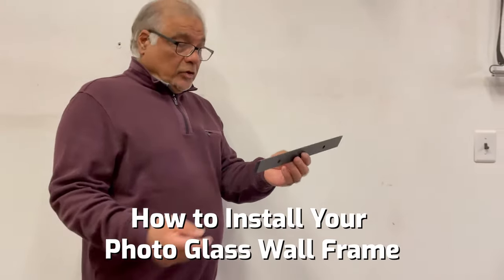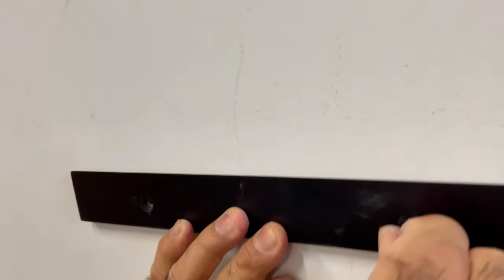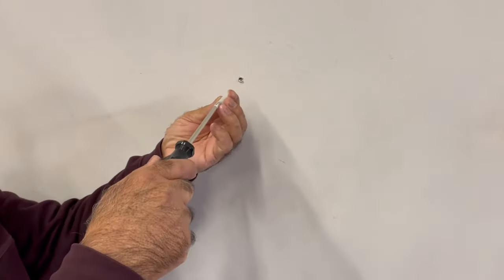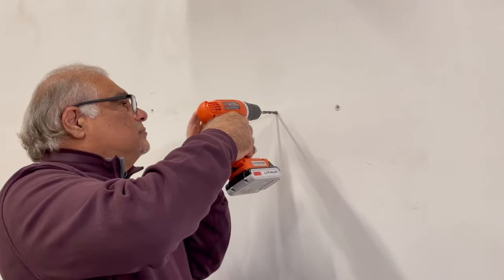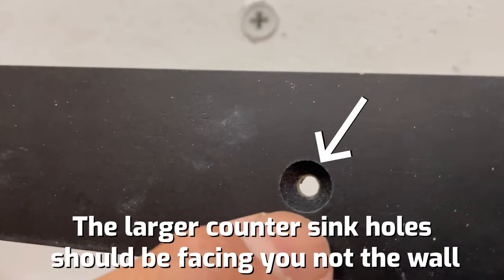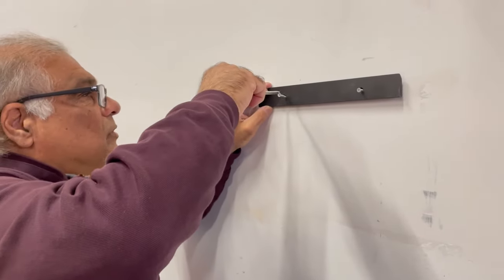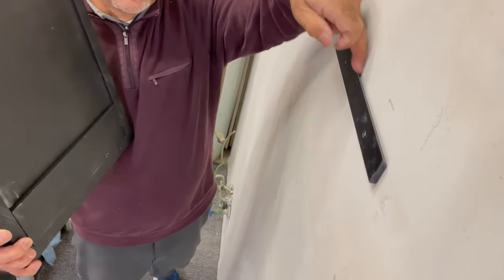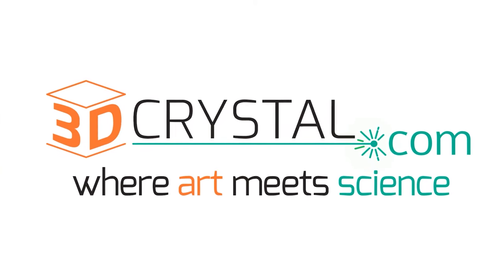How to install the Photo Crystal Wall Frame from 3D Crystal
Our laser etched photo crystal wall frame is yet another example of 3DCrystal.com leading the laser gifting the industry with on going innovation.  Check this special item out and its sure to be a conversation decor in your office or home.

Follow: @riyazdatoo_official.